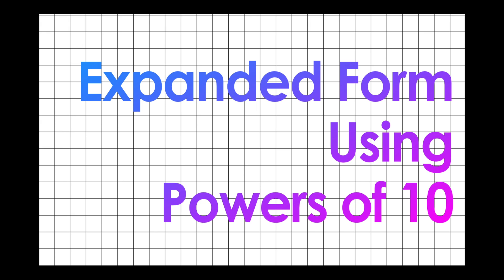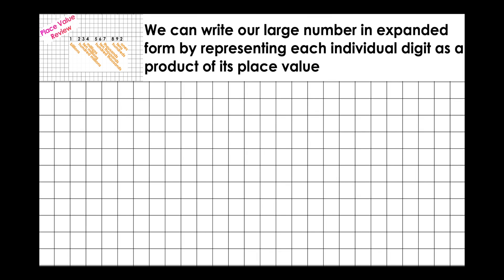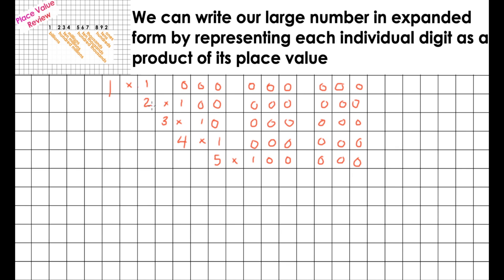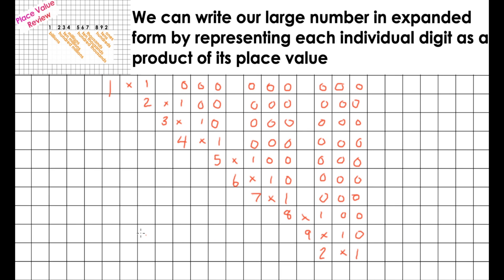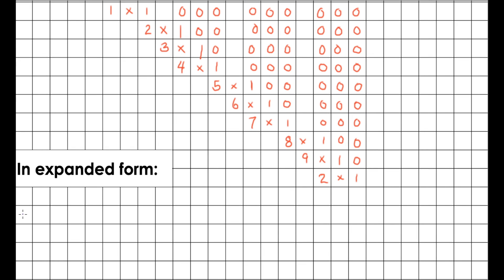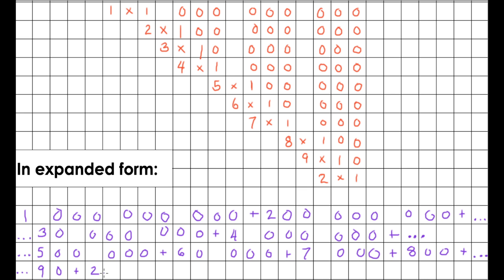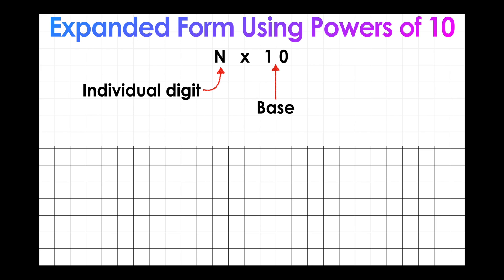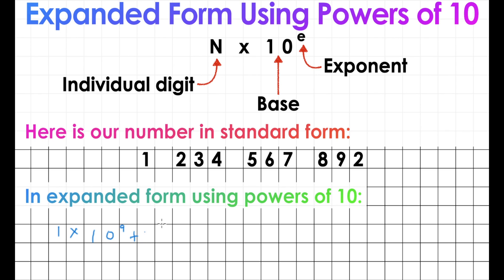How to Write Numbers in Expanded Form Using Powers of 10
Welcome to another Mathematics lesson! In this video, I will teach you how to write numbers in expanded form using powers of 10.

If you learned something new from this video lesson, let me know by clicking that like button.

I love to hear from my viewers. Please leave me a comment or feedback below.

Until next time, be safe, stay healthy, take care of each other, and keep learning!

Eric